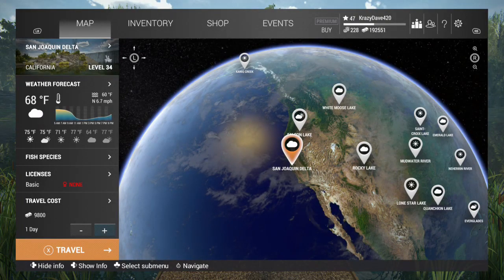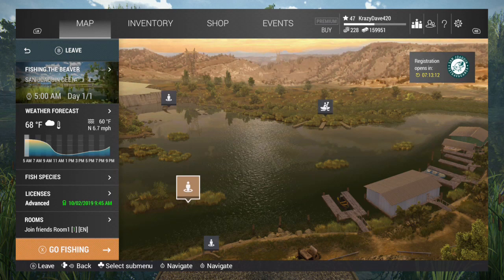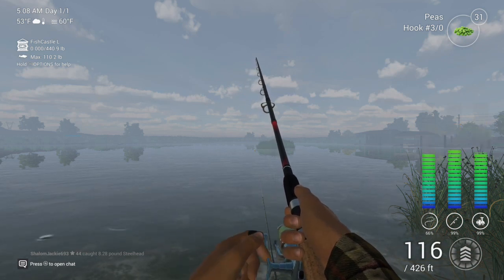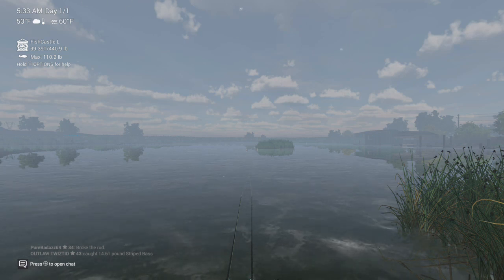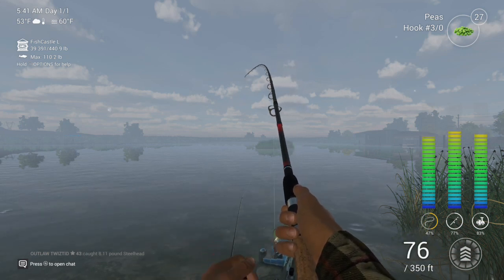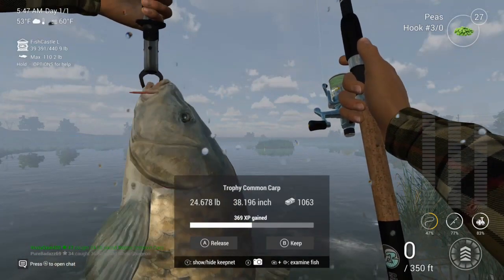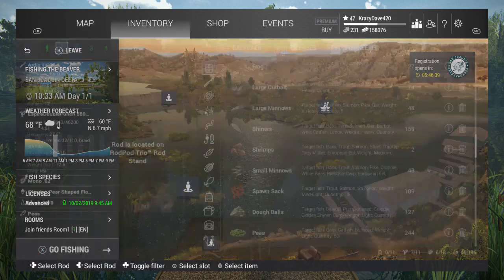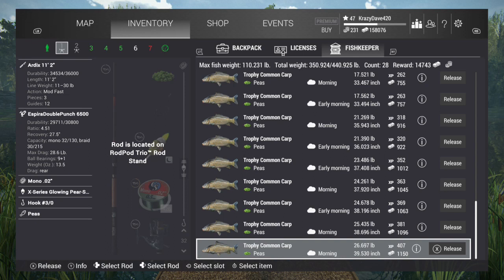Fishing planet on Xbox San Joaquin Delta Trophy and Unique common carp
fishing planet on Xbox where and how to catch Trophy and Unique common carp at San Joaquin Delta